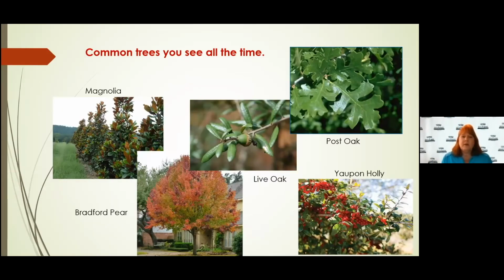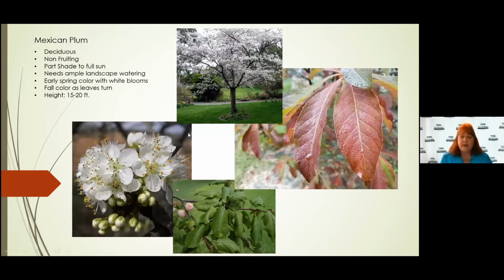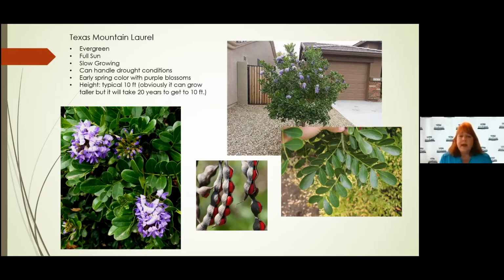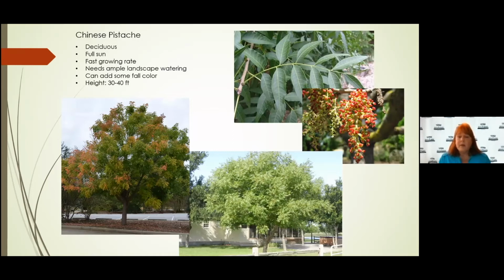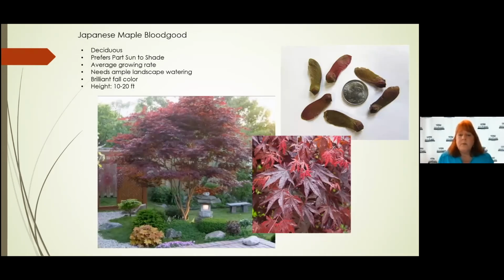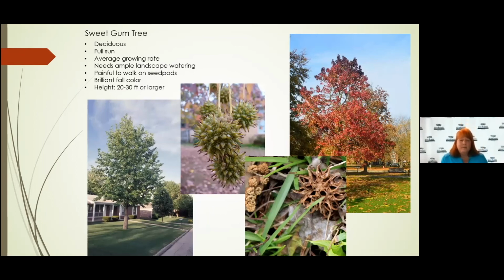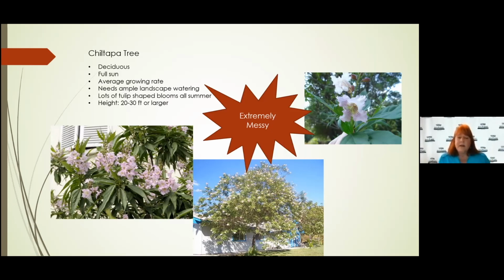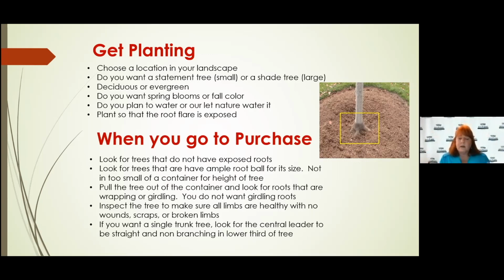What's That Tree? w Wanda Stutsman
Learn about trees that can enhance your landscape with Wanda Stutsman, Tarrant County Master Gardener